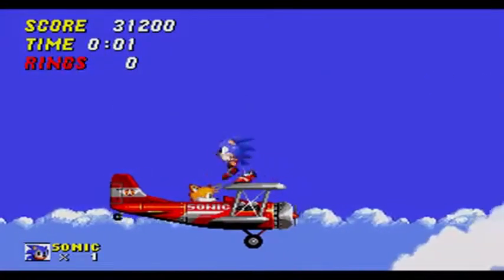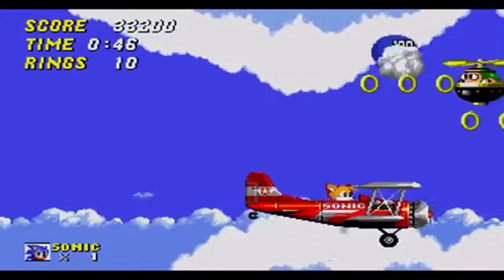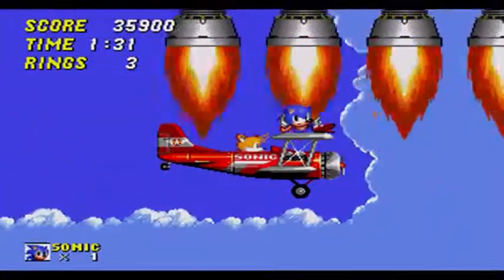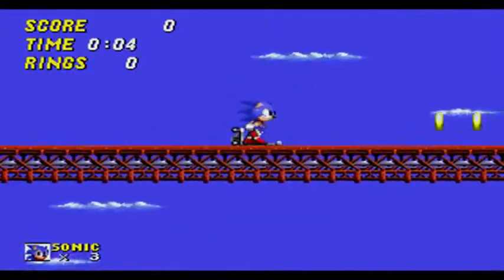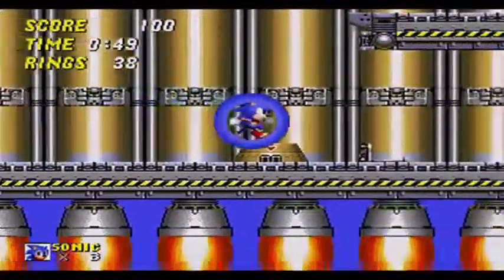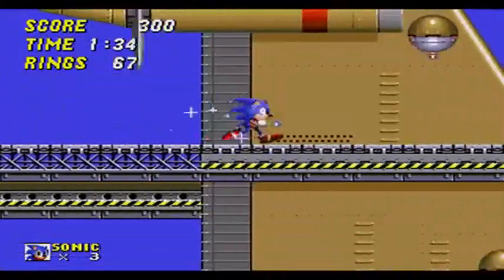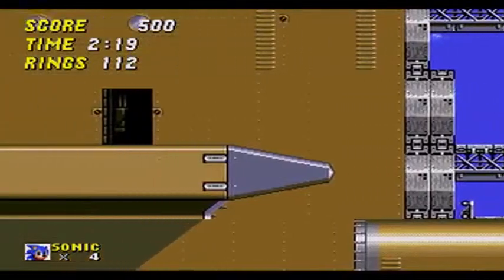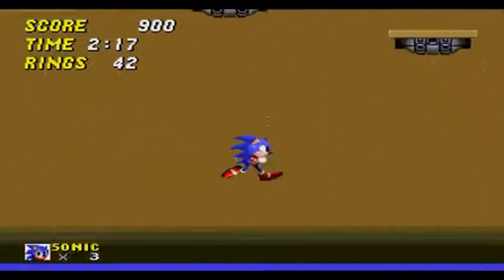Let's Play Sonic the Hedgehog 2 (Part 7: Sky Chase Zone and Wing Fortress Zone)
This is a short one. We'll get to the Wing Fortress boss and then endgame next part.

Commentary's a millisecond or two off, but it's no huge deal.